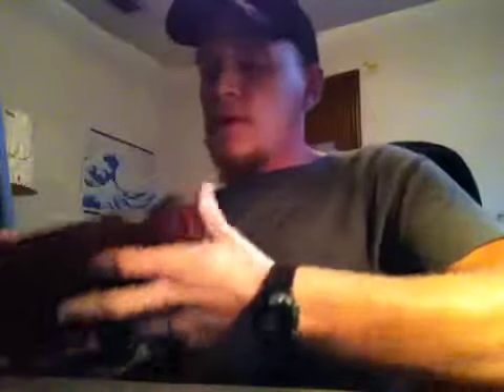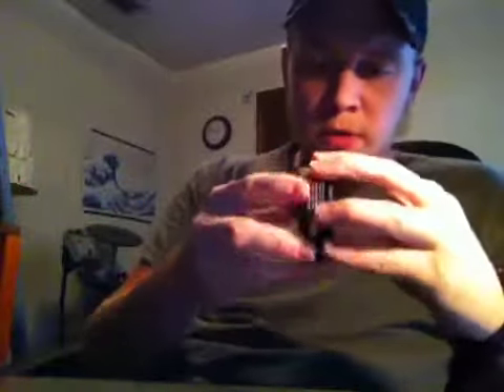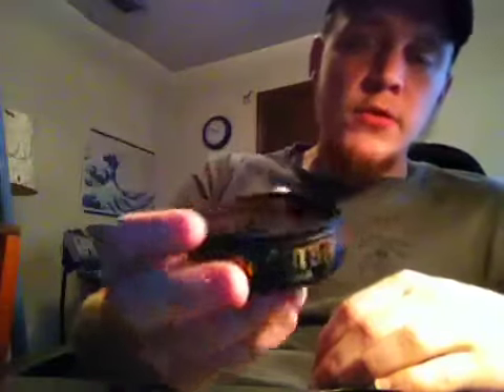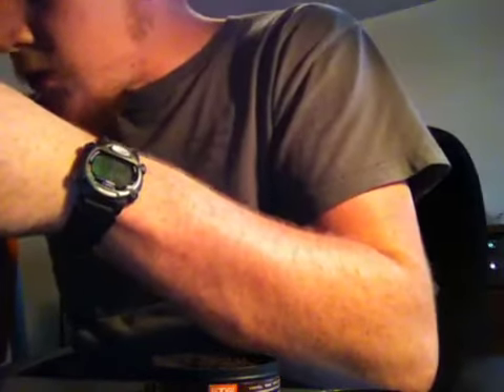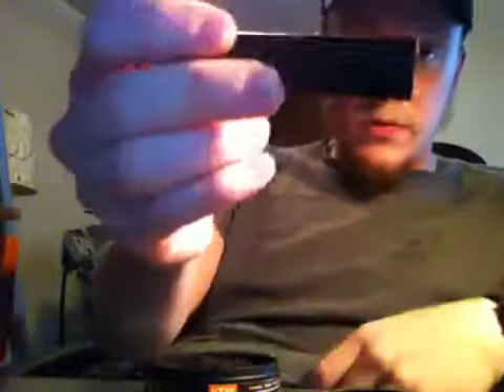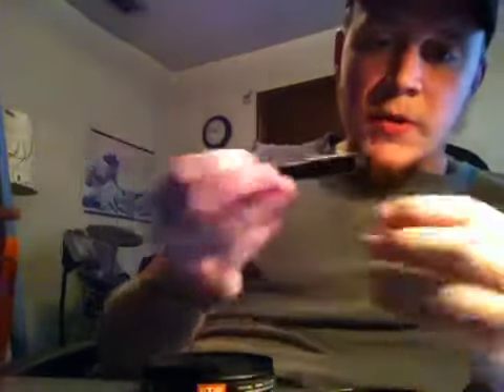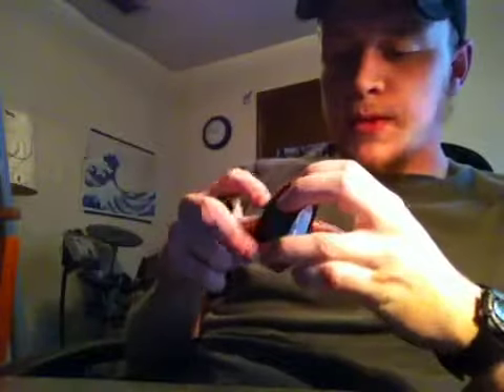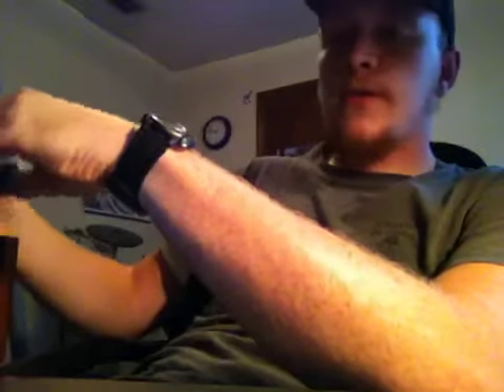Snus Thoughts 5: Oden's Extra Stark Kanel Loose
Thoughts on it